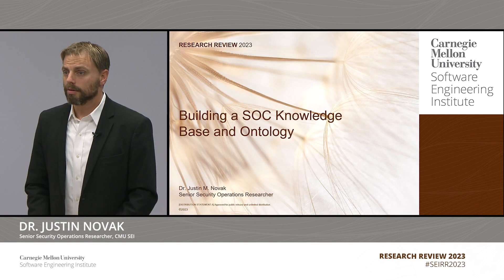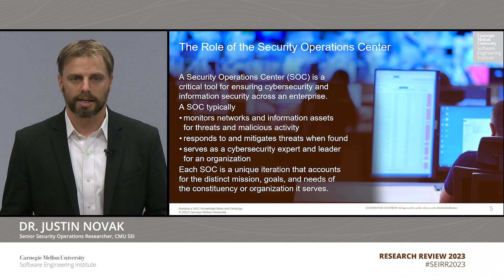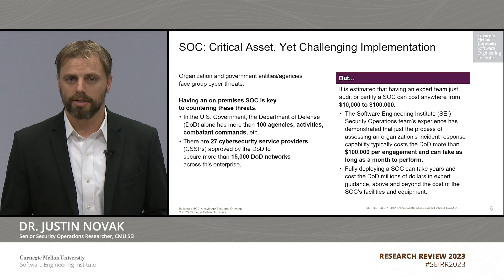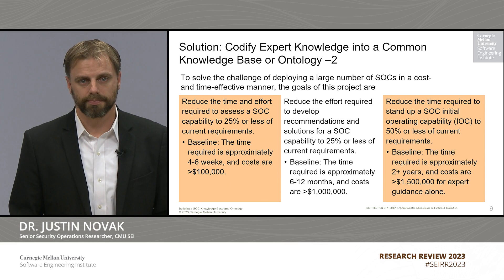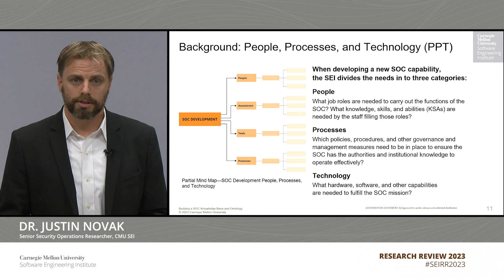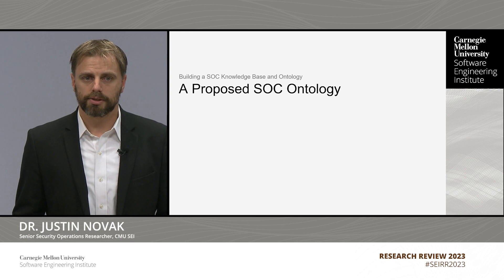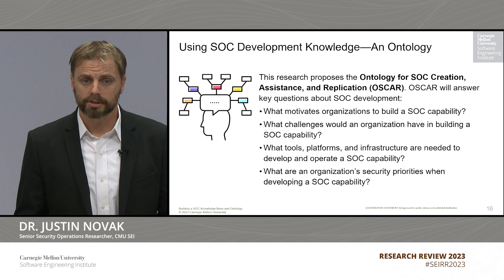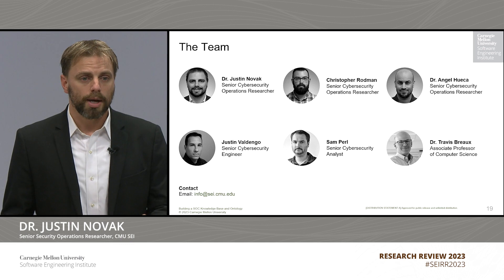Building an SOC Knowledge Base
Dr. Justin Novak presents on his research project for the SEI Research Review 2023. To learn more about the SEI Research Review,